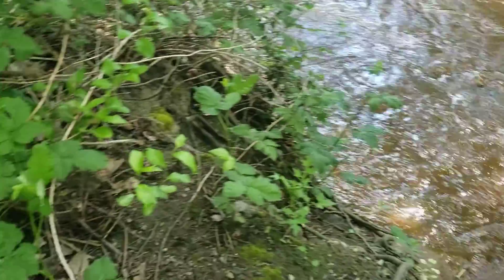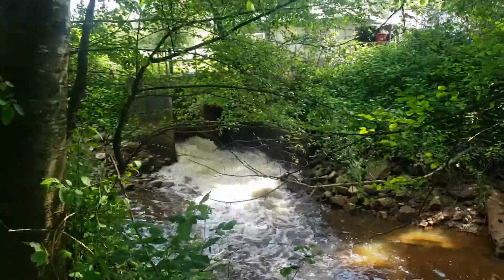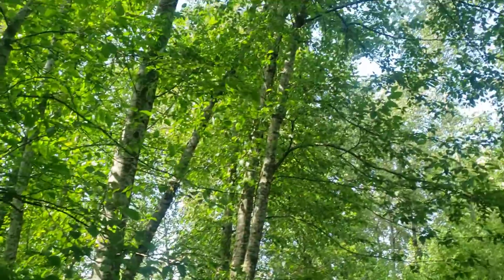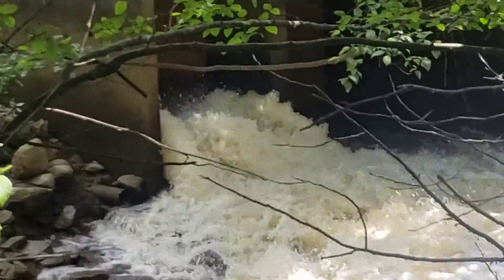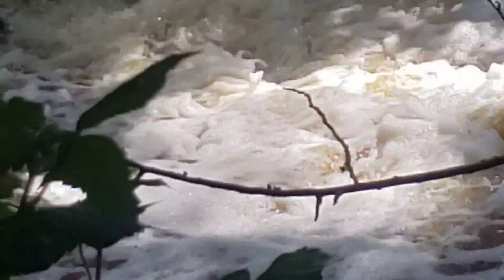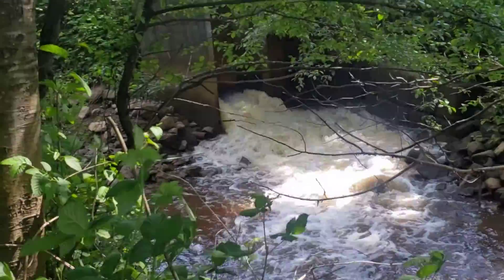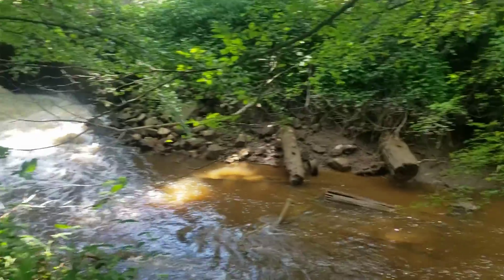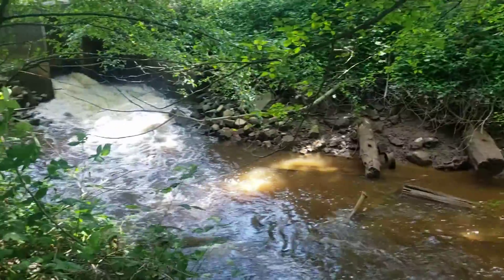jet tub with pee